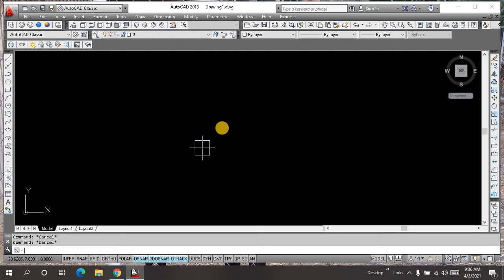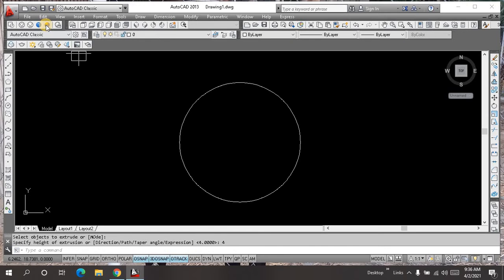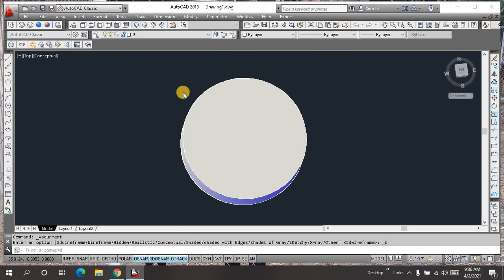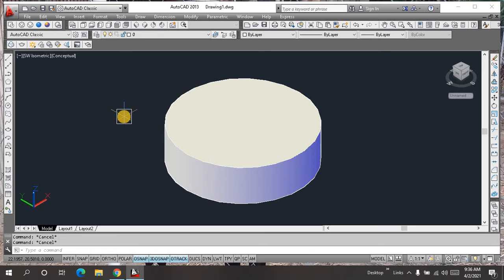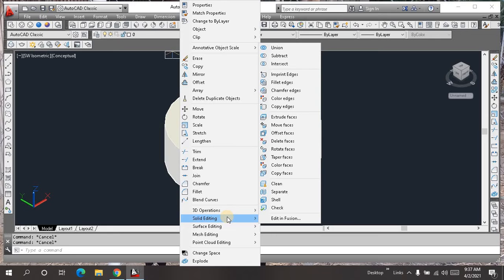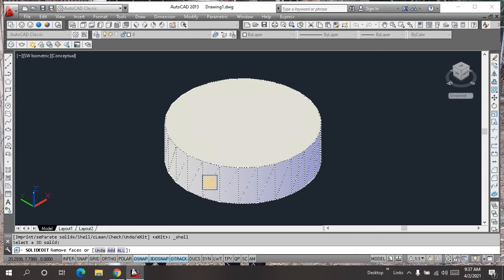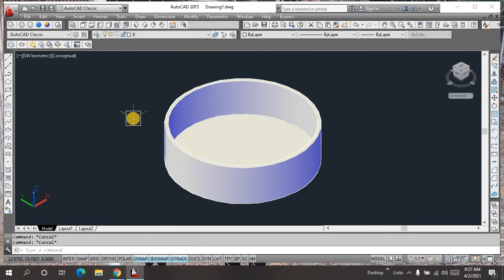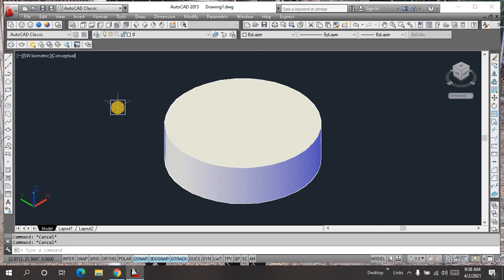Modify Tool Bar In Auto CAD 2020 || Solid Editing In Auto CAD || Shell Feature || Auto CAD Tutorials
* VIDEO DESCRIPTION*

How to use shell in Auto CAD, you can see from this tutorial, check it out!!!